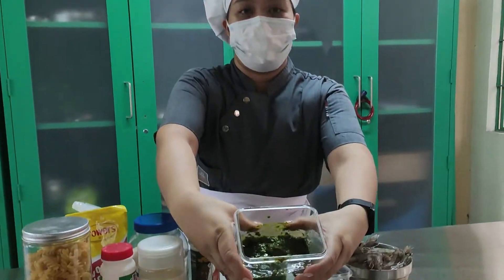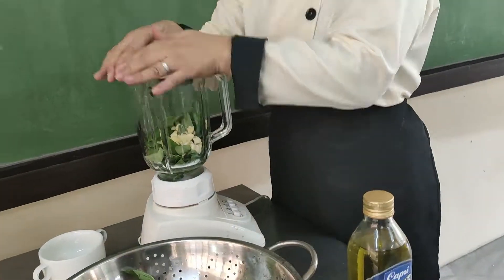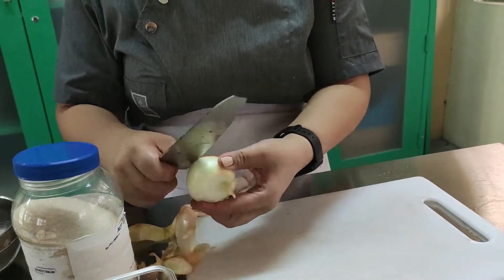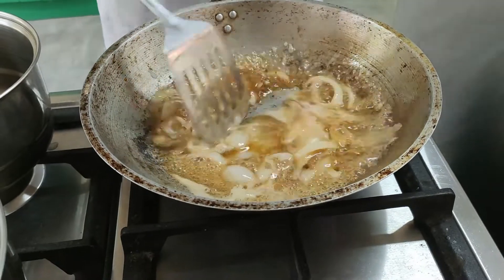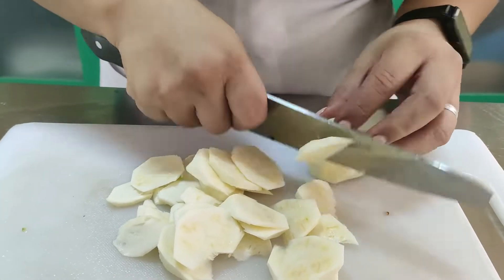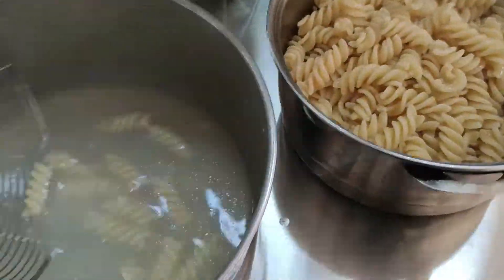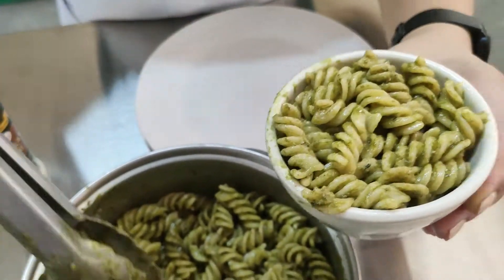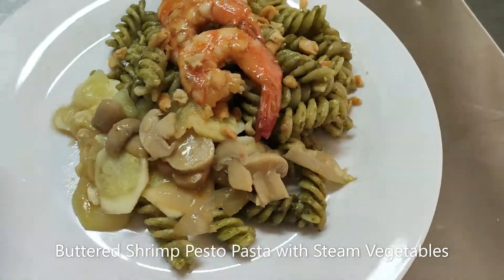Buttered Blue Plate - Buttered Shrimp in Pesto Pasta with Steam Vegetables